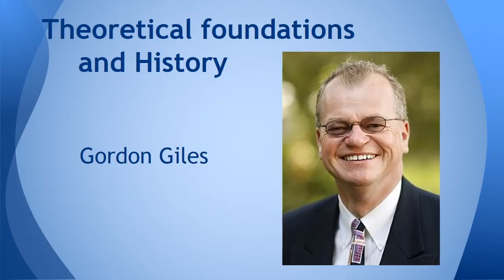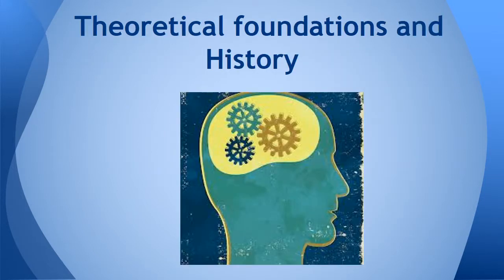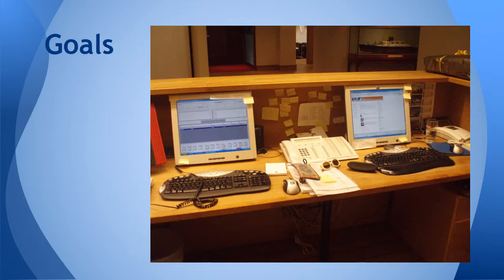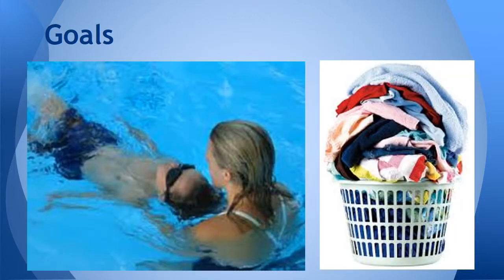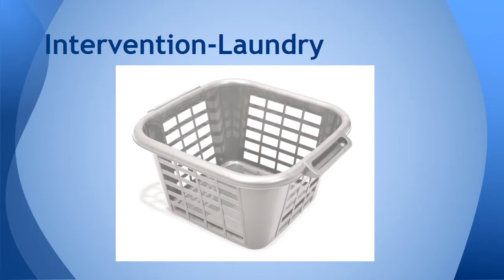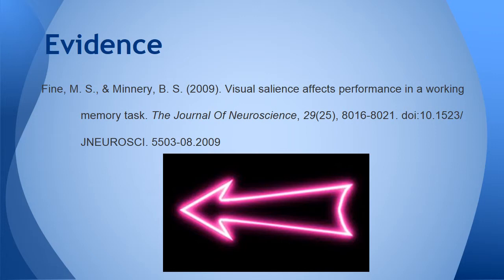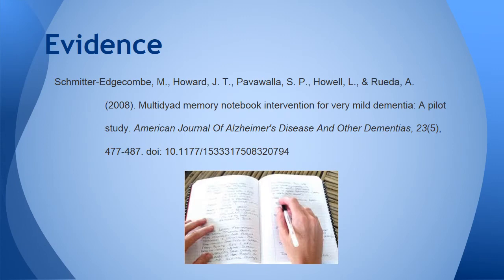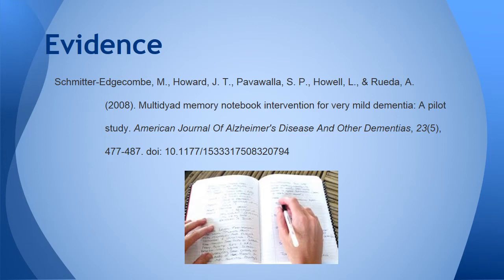Group 8: Dory Pecha Kucha